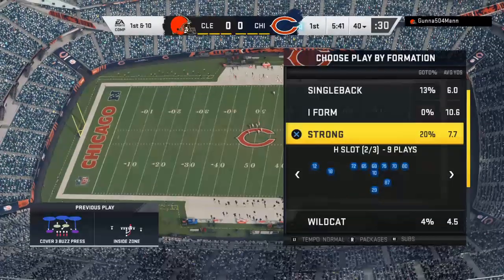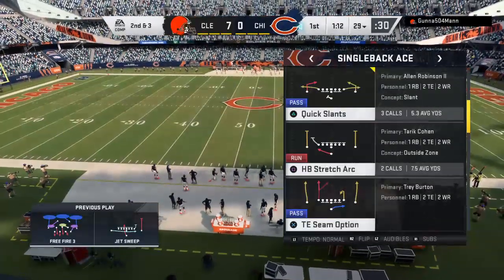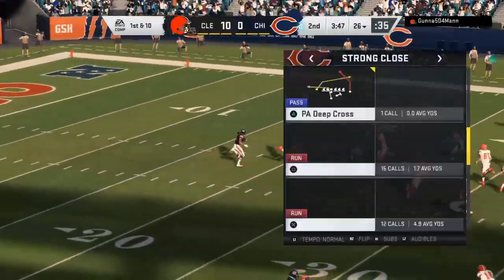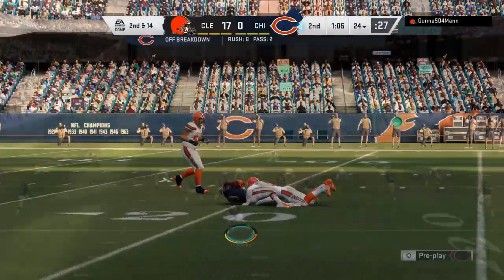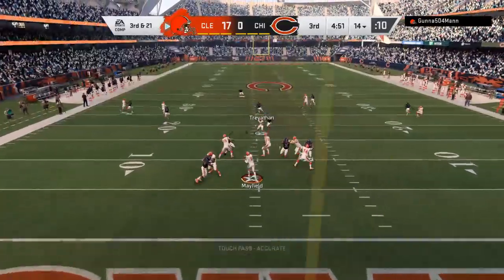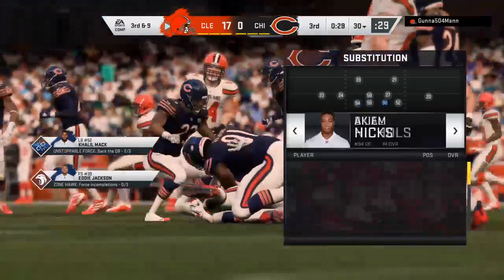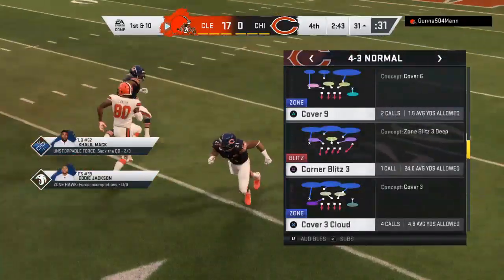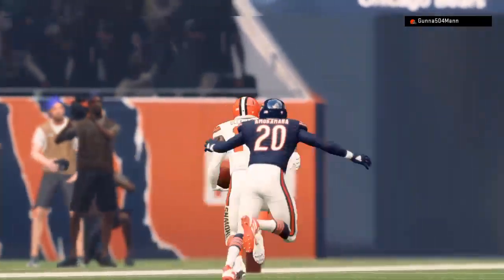miket3ctc9's Live PS4 Broadcast